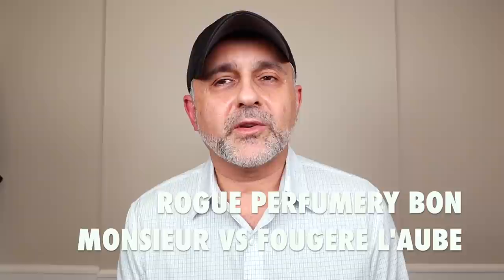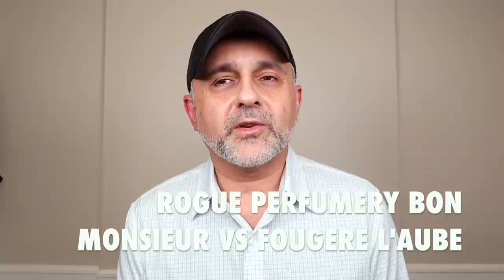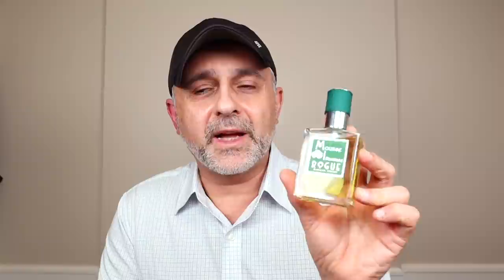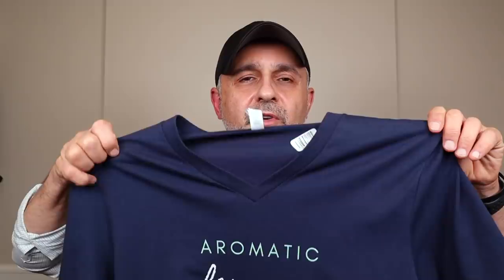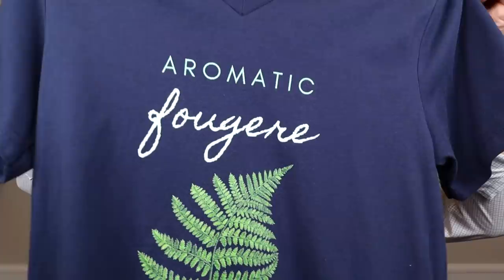ROGUE PERFUMERY BON MONSIEUR VS FOUGERE L'AUBE VS MOUSSE ILLUMINEE | BEST FOUGERE? 🌿🌿🌿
Rogue Perfumery Bon Monsieur vs Fougere L'Aube vs Mousse Illuminee

My thoughts on Rogue Perfumery Bon Monsieur, one of the latest from Rogue Perfumery. And also how does Bon Monsieur compare to Rogue Perfumery Fougere L'Aube and also even Mousse Illuminee. Are you a fan of Rogue Perfumery Fragrances? Do you enjoy Fougere Fragrances? Please let me know, add a comment here so that I can find out.

Rogue Perfumery Fragrances
30ml $85 or 75ml $156

Rogue Perfumery Bon Monsieur (Eau De Parfum)
-Notes: Lavender, Bergamot, Fir Balsam, Oakmoss, Geranium, Carnation, Lily of the Valley, Cedar, Patchouli, Sandalwood, Musk
-Accords: Green, Aromatic, Herbal, Floral, Woody, Spicy, Lavender

Rogue Perfumery Fougere L'Aube (Eau De Toilette)
-Notes: lavender, oakmoss, geranium, citrus, hay, galbanum, costus, musk, sandalwood, camphor, amber, Moroccan rose
-Accords: Fresh, Spicy, Lavender, Aromatic, Green, Mossy, Herbal

Rogue Perfumery Mousse Illuminee (Eau De Toilette)
-Notes: tree moss, frankincense, green cypress, artemisia, laurel, cedar, white floral notes, white musk
-Accords: Woody, Fresh, Spicy, Aromatic, Mossy, Earthy, Herbal

Rogue Perfumery Bon Monsieur, Fougere L'Aube, and Mousse Illuminee Fragrances were purchased by me for review videos on my Smelling Great Fragrance Reviews Channel. The views and opinions for Rogue Perfumery Bon Monsieur, Fougere L'Aube, and Mousse Illuminee Fragrances are my own. If you're curious to try Rogue Perfumery Bon Monsieur, Fougere L'Aube, and Mousse Illuminee Fragrances please buy or obtain samples/decants prior to purchasing a full bottle. Fragrances I like you might not like and vice versa, so I cannot guarantee you will react to this fragrance as I have.